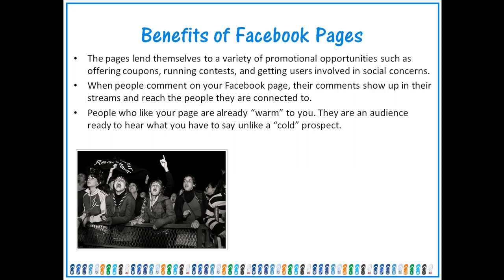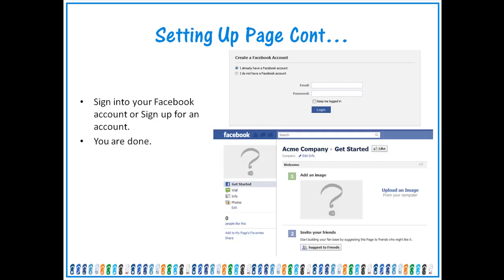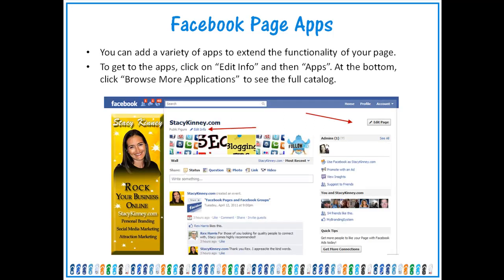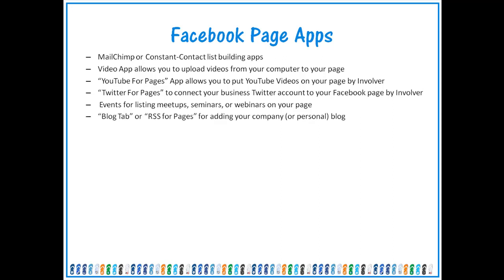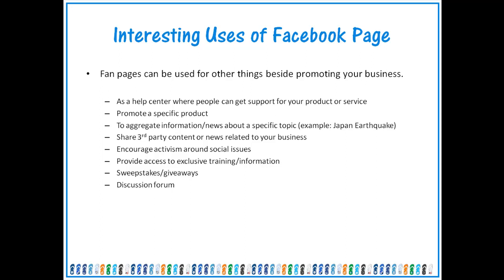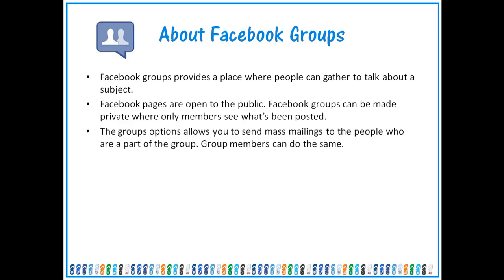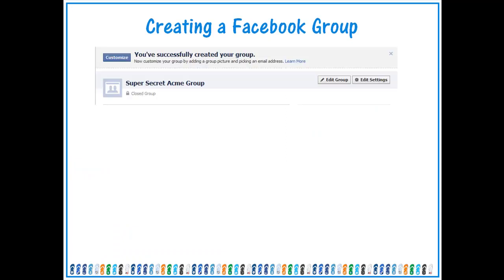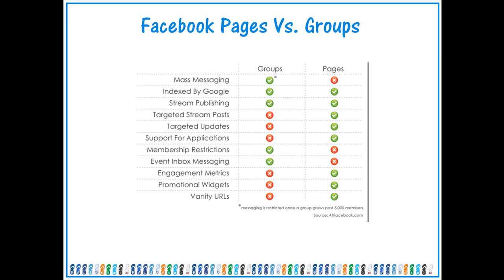Facebook Pages and Facebook Groups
What Are Facebook Pages?
Benefits of Facebook Pages
How to Setup a Facebook Page
Customizing Your Facebook Page
Facebook Page Apps
Interesting Uses of Facebook Page
Marketing Your Facebook Page
About Facebook Groups
Uses for Facebook Groups
Creating a Facebook Group